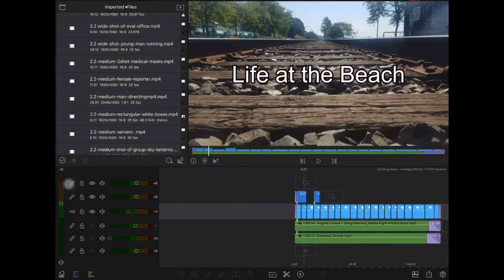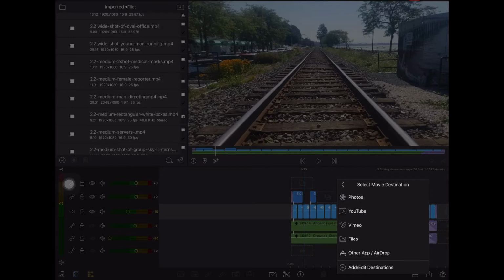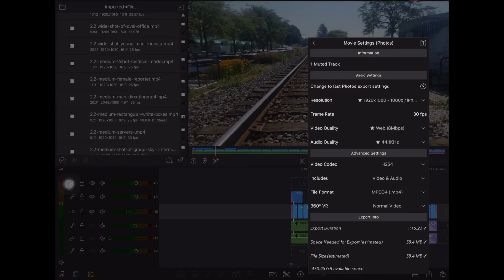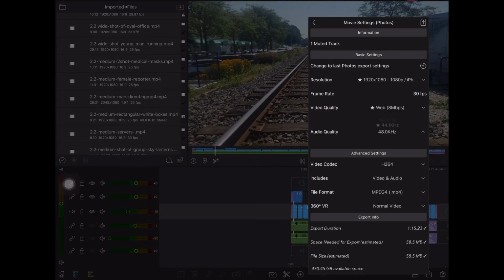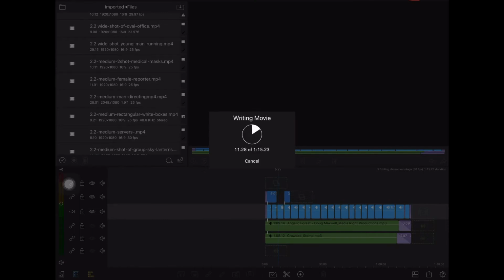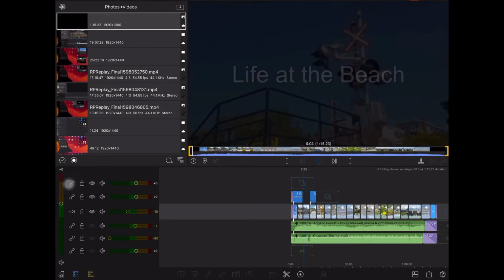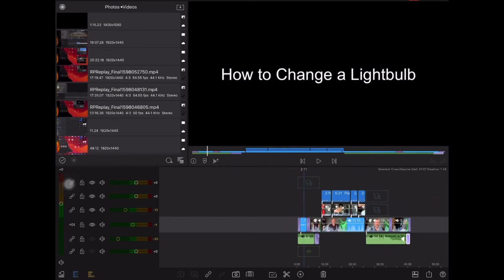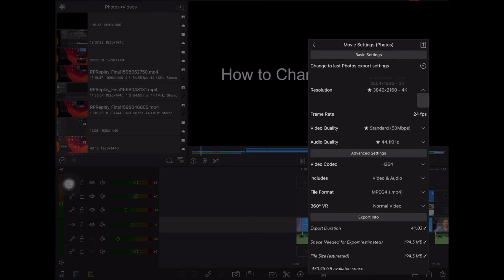5.7 Exporting Your Video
How to export your finished film.